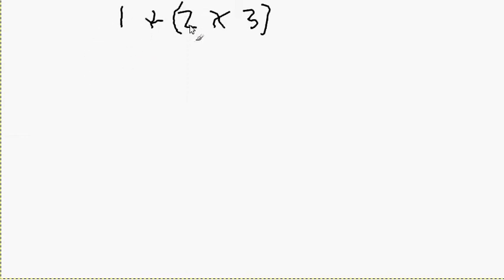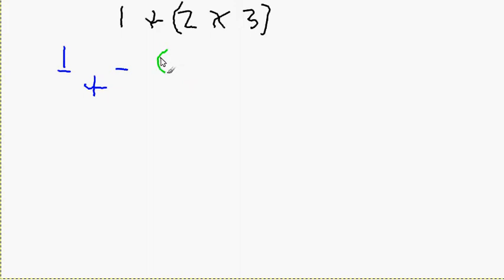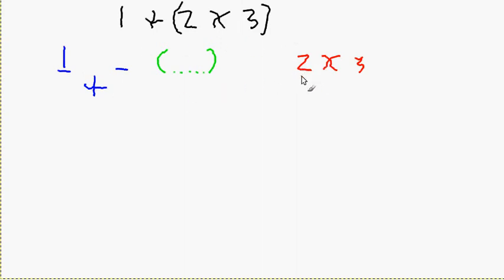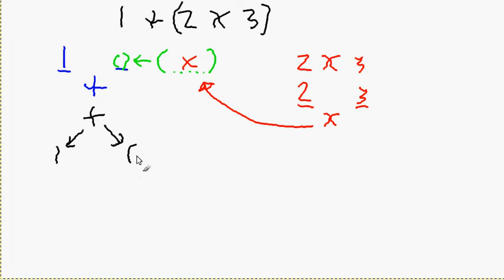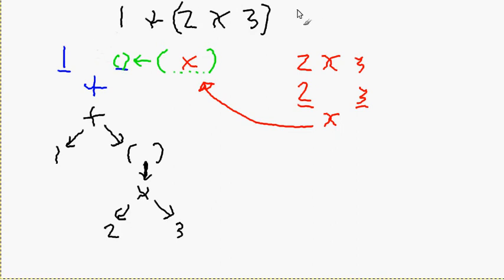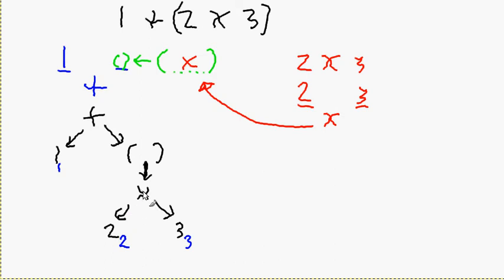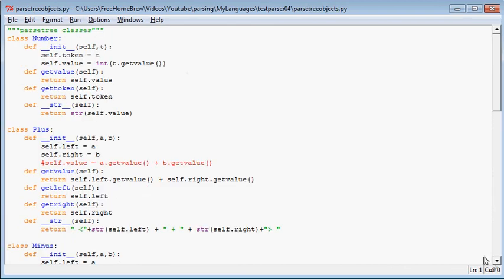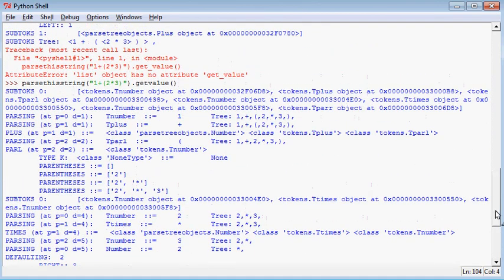Parsing (alt)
Hey Youtube,

this is my video on parsing.

I've been away from the internet for a while (it died on me for like 4 weeks maybe more) and so I decided to tackle a problem I wasn't familiar with all that much which is Parsing.

Now, this wheel has been invented at least a thousand times. I did it without any outside help. So if I'm wrong somewhere, correct me please. Got any questions?

This is my personal take on parsing. Next video will be about the implementation of this in python (of course). This thing can parse and evaluate simple mathematical expressions with binary operators (without precedence), parentheses nested to the recursion limit and integers. It's more like a proof of concept rather than something I seriously need.

This is part of the larger project I'm working on which will take stories in natural languages and turn them into music as midi files.

Post questions and corrections you may have. Likes are always welcome too. I take suggestions into serious consideration. Thats how my mandelbrot video and the sudoku video were born.

Hope you've all learned something or got something else out of this video.
Next vid will probably be about the implementation.

See you people later,
FHB

Ps my first take was like 20 minutes long and I've managed to compress my rambling to under 10 :D